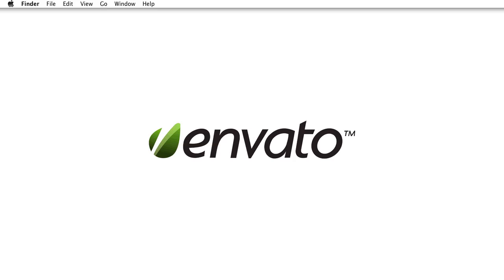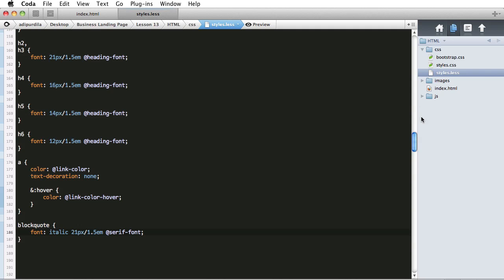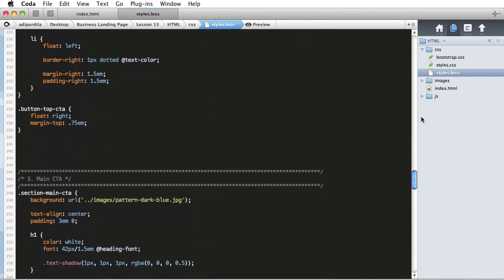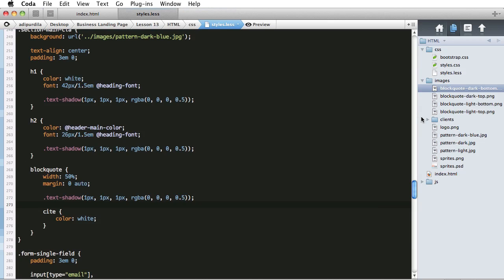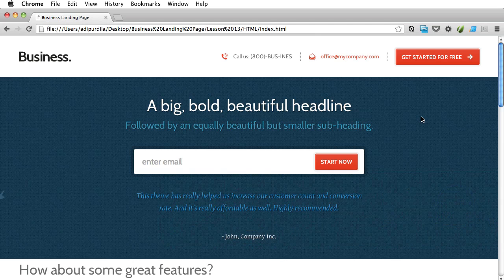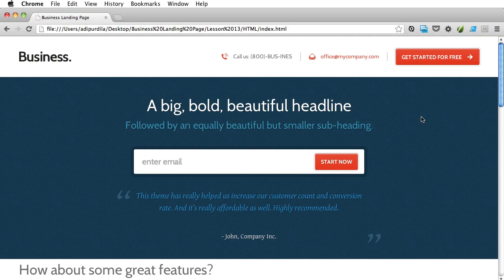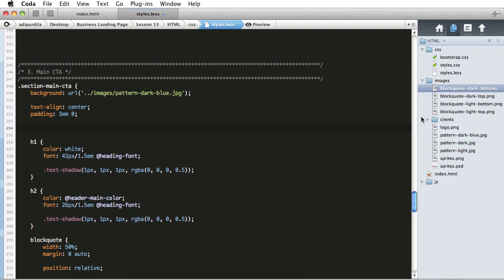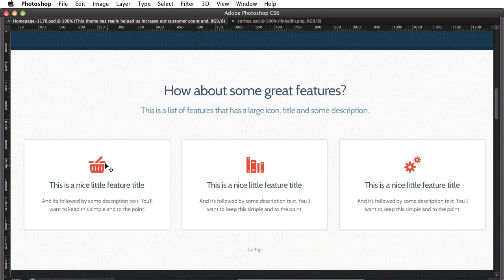PSD to HTML - Lesson 13